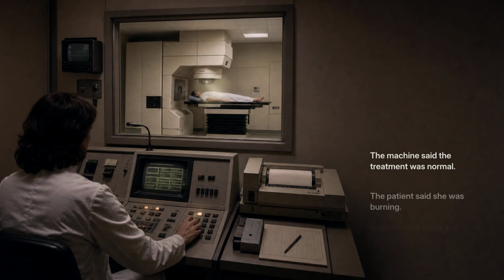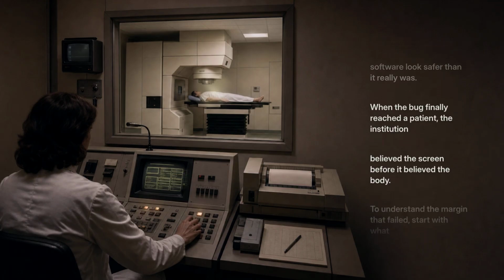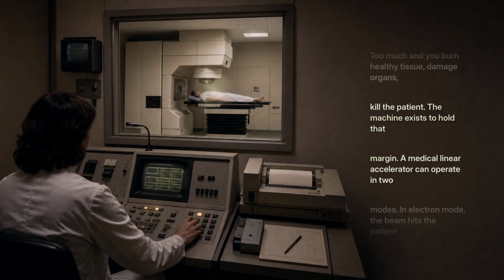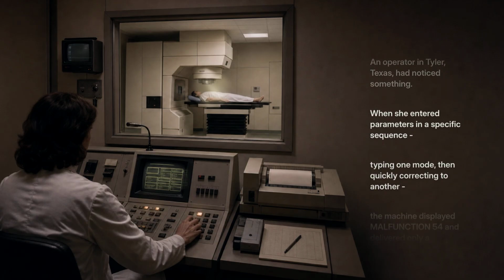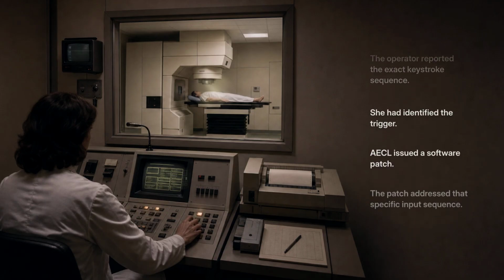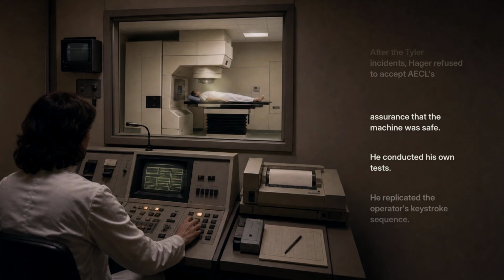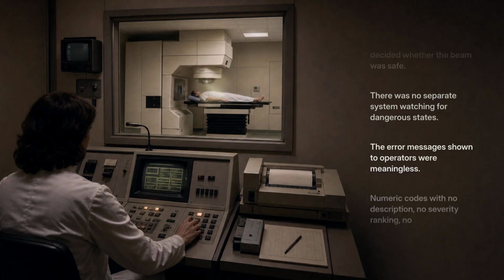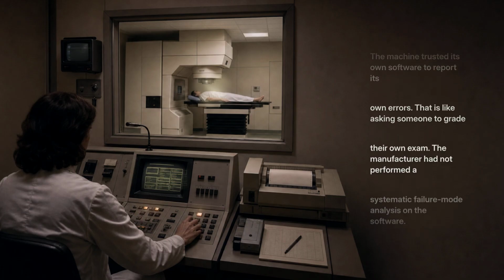The Machine That Killed Without Warning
The Therac-25 did not look dangerous when the console said treatment was normal. This video follows the software race condition, missing hardware interlocks, hospital reporting gaps, and manufacturer assumptions that let a radiation machine injure and kill patients.

Chapters:
0:00 Patient or Machine
0:50 The Narrow Margin
2:20 The Safety Net Removed
3:59 The Hidden State
5:48 How Trust Repeats
8:33 The Pattern Repeats
11:07 The Burden of Proof
14:13 Trust Is Not Safety